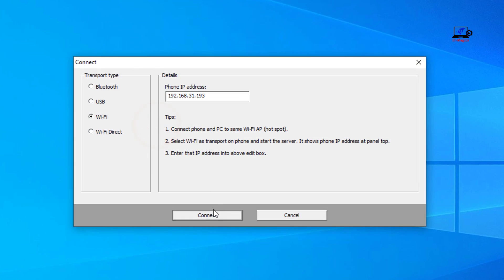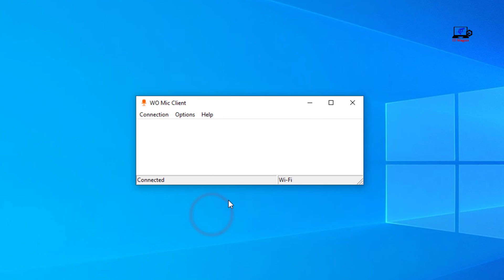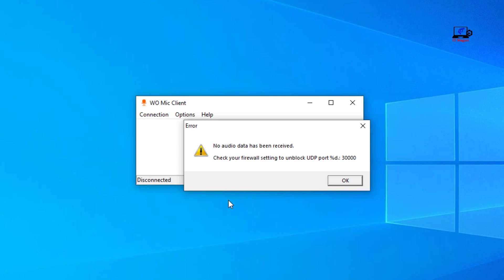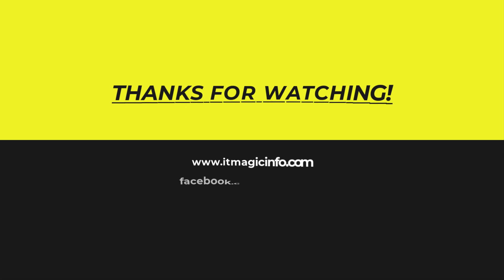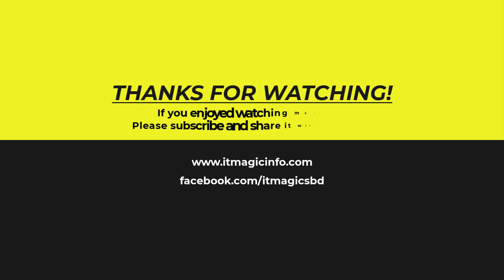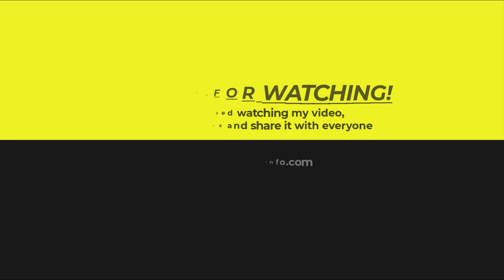Fix wo mic check your firewall settings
Check your firewall settings to unblock udp port 30000 wo mic. how to check firewall settings windows 10
In this video, I will show you how to fix wo mic application error. I try to give a connection to that comic client apps. it's showing a message no audio data has been received. Go to Windows Defender Farewell and Advanced settings.
Find your wo Mic apps from here